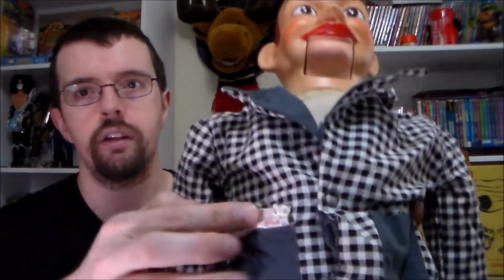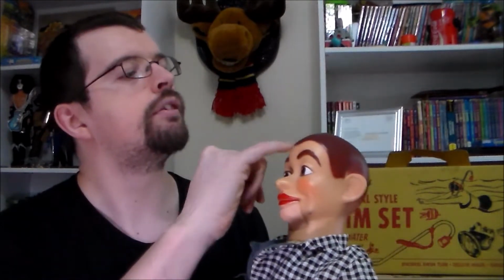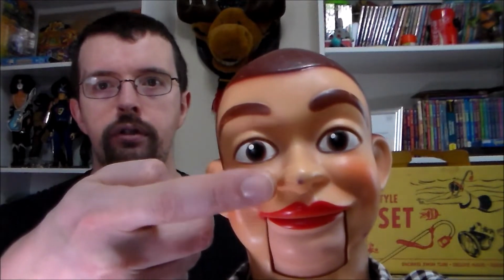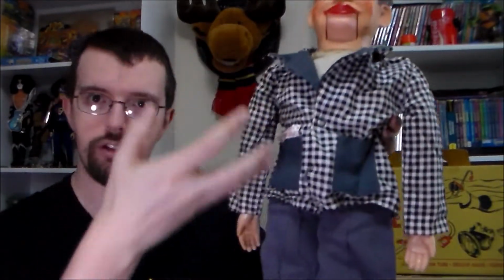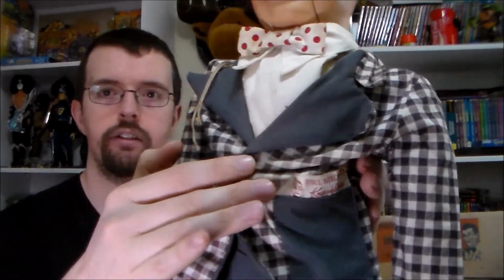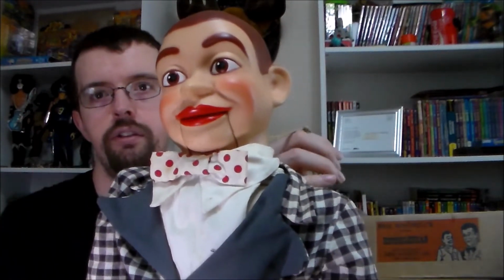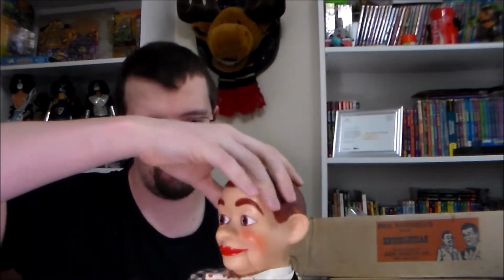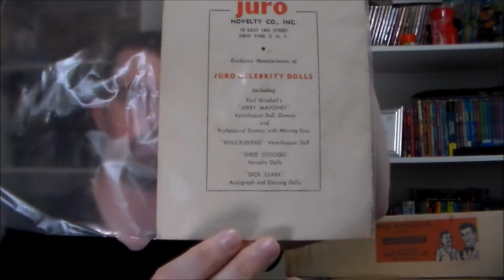My ventriloquist puppets, part 4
Hmmmm, who could this be?